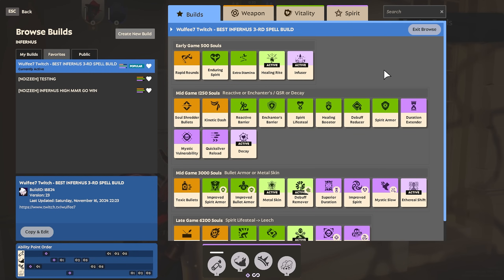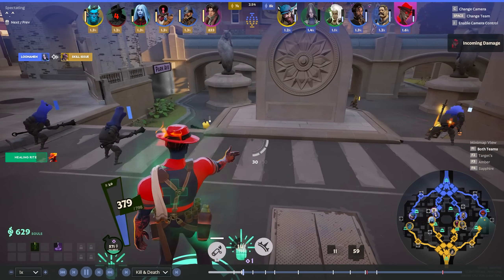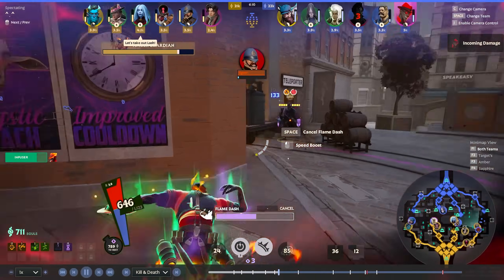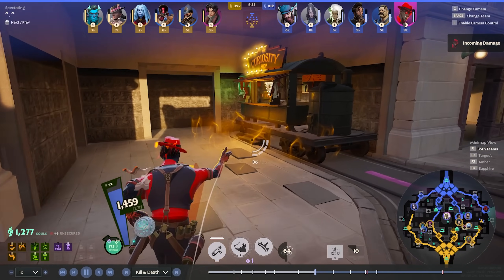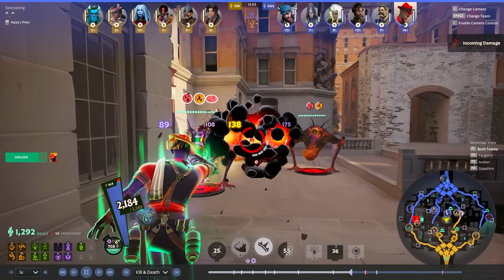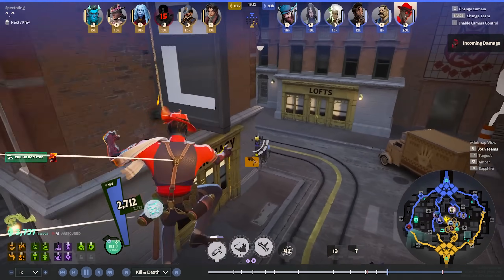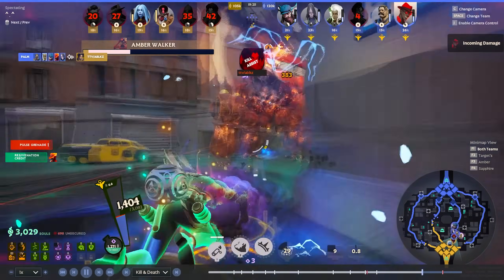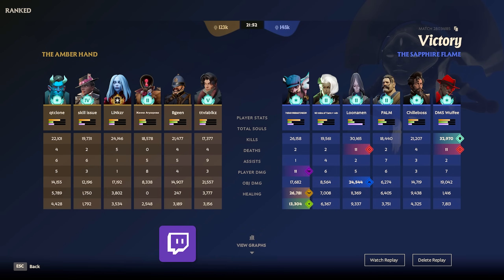*NEW* Rank #1 Infernus is INSANE in Deadlock (Build Included) - RANKED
The Rank #1 Infernus is INSANE in Deadlock and it's DMS Wulfee aka Wulfee and I'm including the Build in this video so you can try it for yourself in the New Patch from VALVE that includes RANKKED! This is the BEST Infernus Build. Wulfee ends the game with Top Damage High MMR Ranked Lobby in NA / EU. Infernus is used by many Pro players still including MikaelS1, Lefaawr, Buds, Carbattery, Wulfee, Dimov, Lystic, A_Seagull, Hydration etc.

00:00 Build
01:00 Laning Starts
10:38 Mid Game
13:28 Late Game
21:00 You're Cool if you made it here

Sensitivity:
800 DPI - 0.65

Deadlock Educational
VALVE Deadlock guide